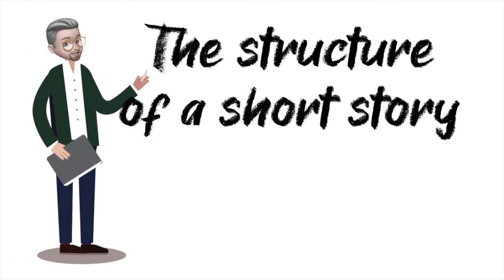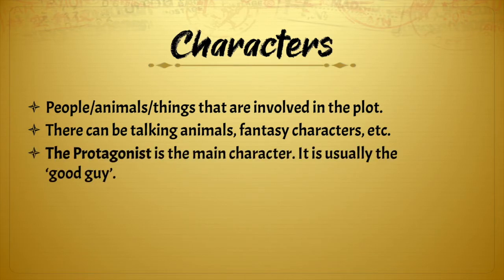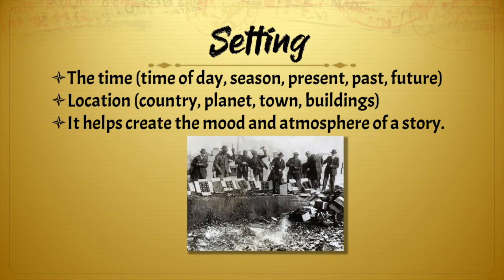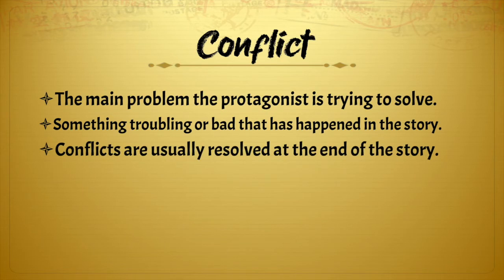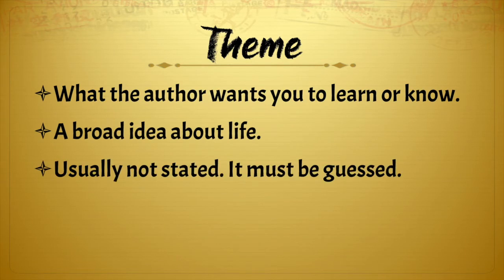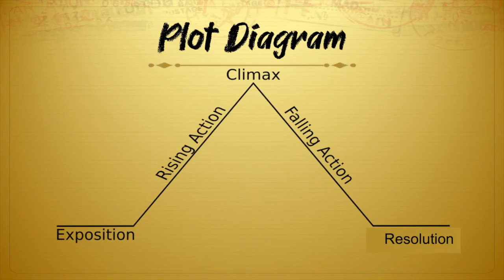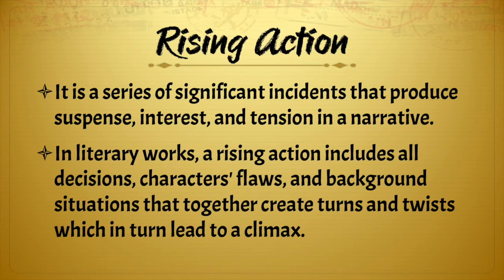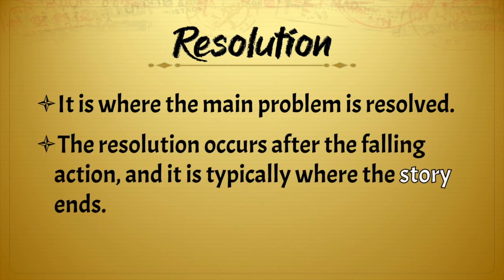The Structure of a Short Story including plot diagram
What is a short story? and What do we need to write one?. These are some of the questions Mr. P. will answer regarding short stories. He will first start the lesson by introducing the elements of a short story. Then, he will focus on the structure, and thus how and what you need in order to write and a short story. At the end of the video, he will delve into the plot diagram and its different parts.
This lesson is designed for intermediate students who wish to improve their English grammar, and for those above levels who wish to clear up doubts about this topic.